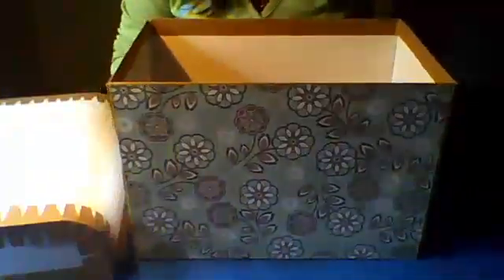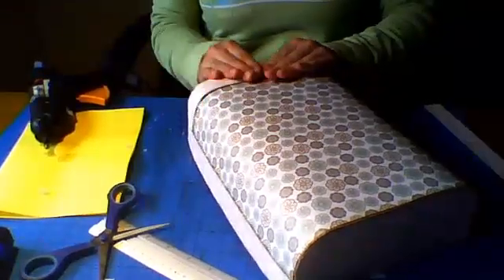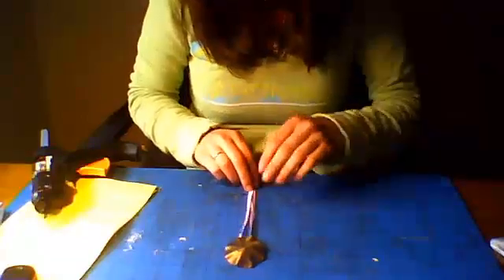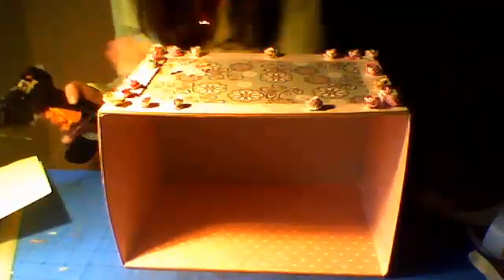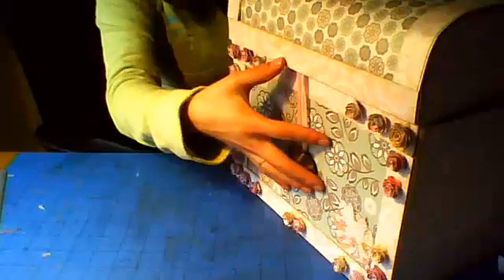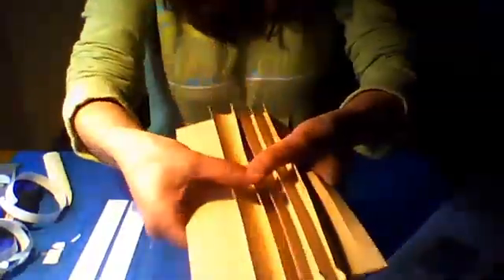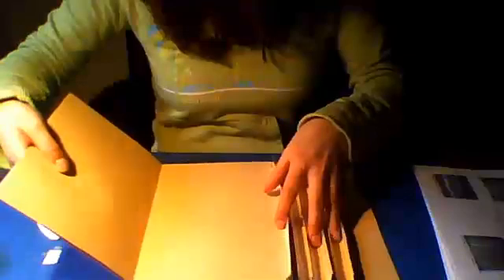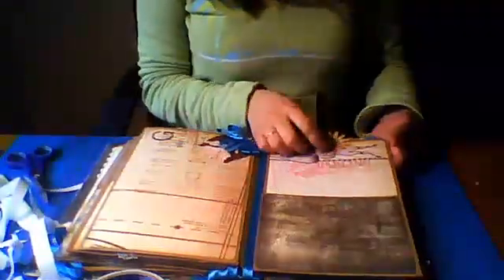Treasure Chest of memories Tutorial part 2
Part 2 finished the trunk and star the mini - Captured Live on Ustream